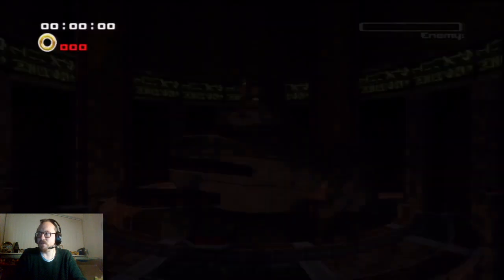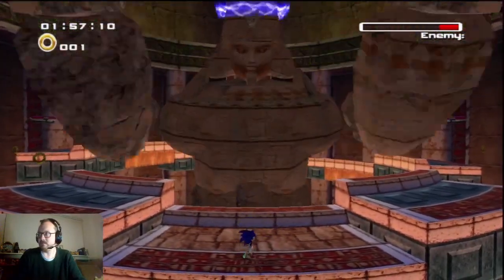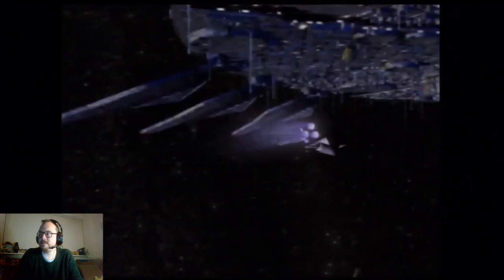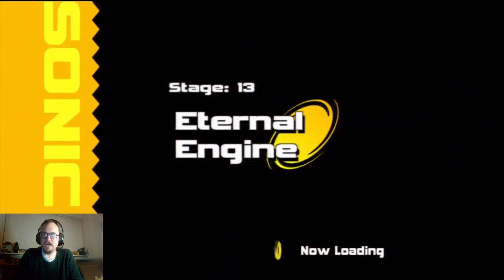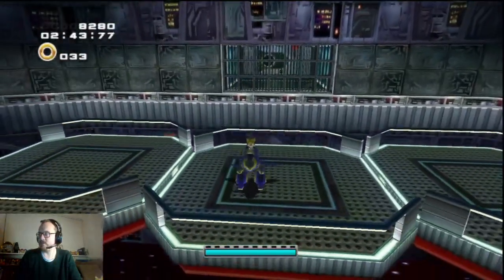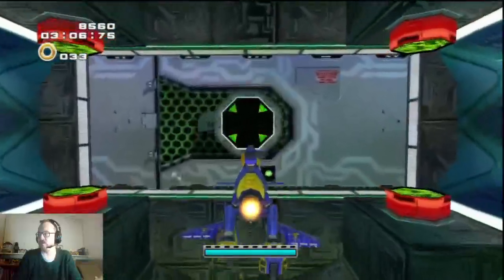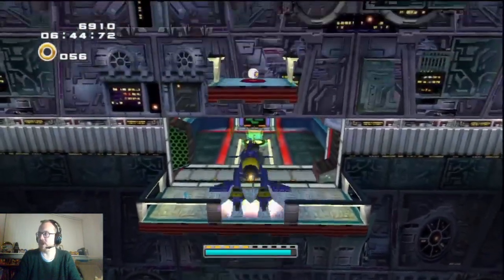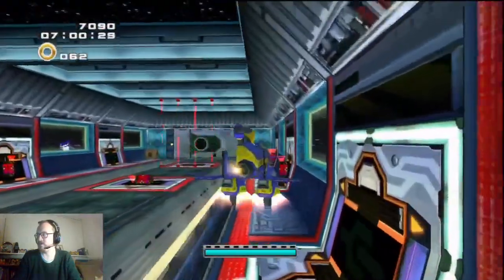Let's Play Sonic Adventure 2 Part 5: Cruising Around The Space Colony Ark!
Hello everyone!

Welcome to part 5 of my Let's Play of Sonic Adventure 2! :)
In this part, I defeat the 2 bosses in Eggman's Pyramid base and explore Space Colony Ark with Tails! :)

I hope you enjoy this video and hope you have a good day :)